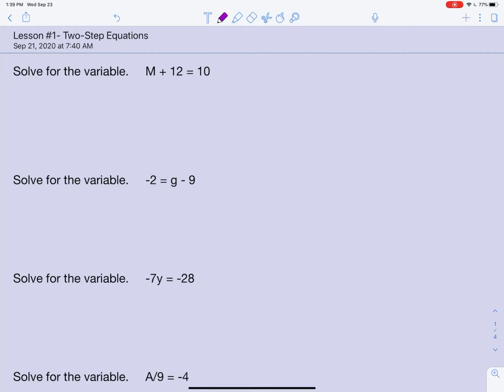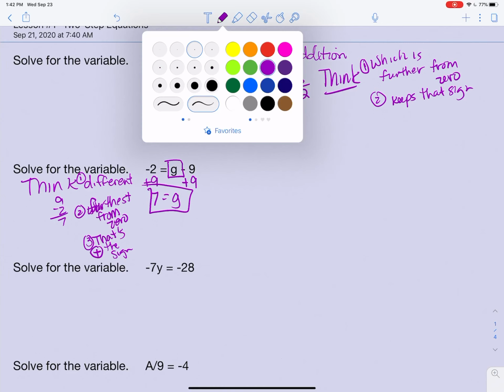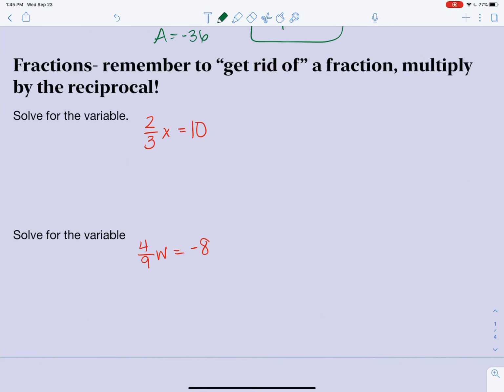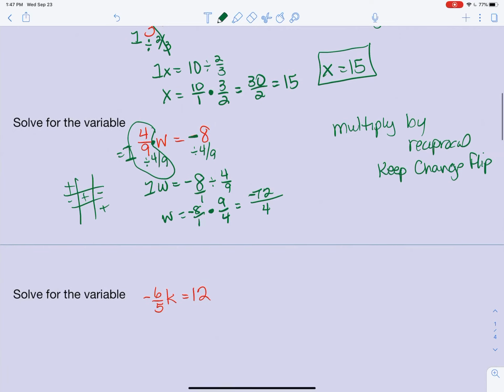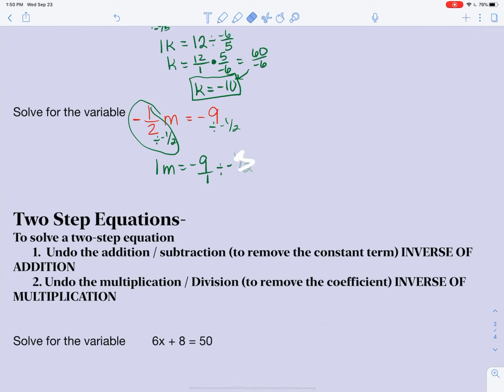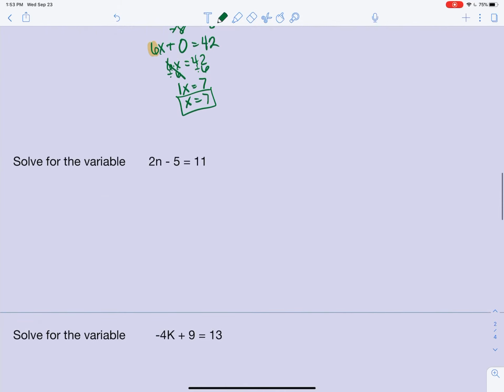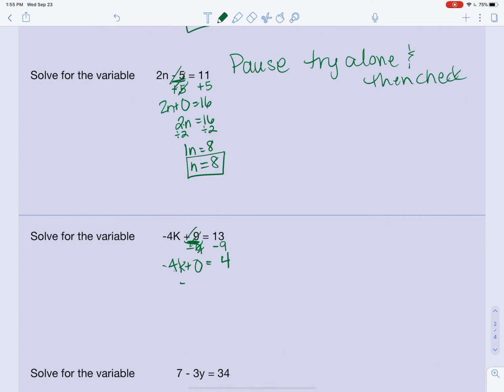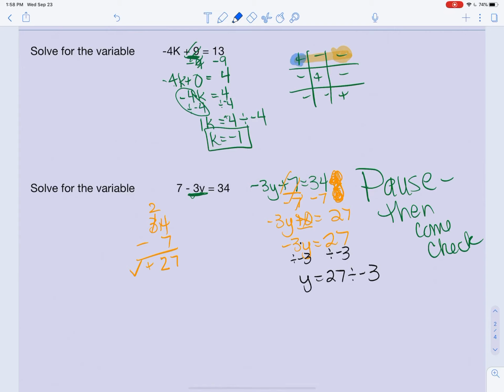Lesson 1- Two- Step Equations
THere is an error on -7y = -28
The answer should be positive 4 not negative 4.